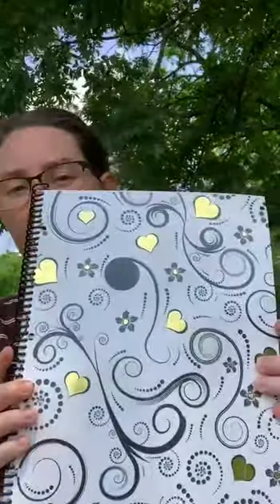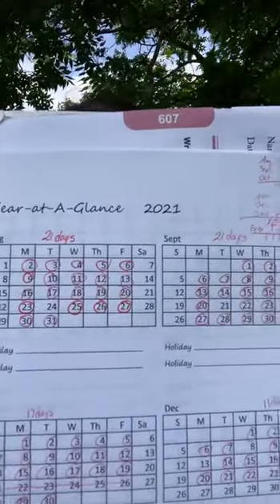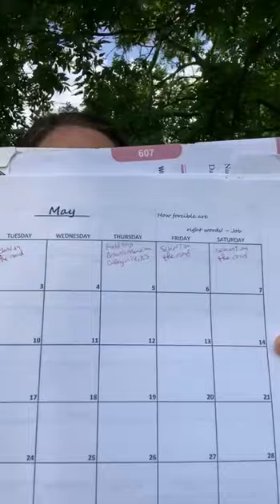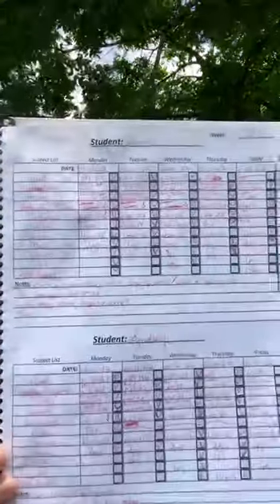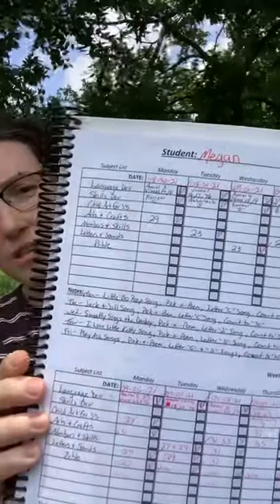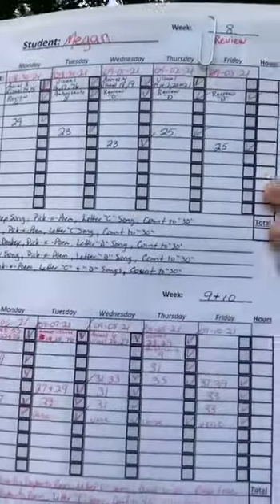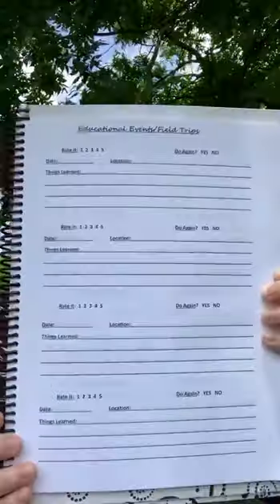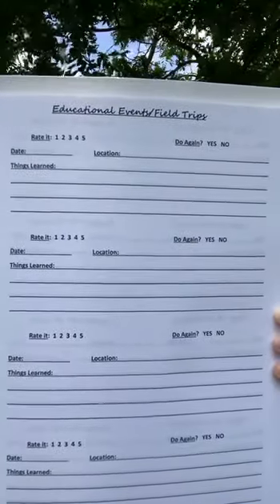Precisely Planned Complete Homeschool Planner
Here is a courtesy video from me showing you the highlights of my planner!
This is the simplest planning format that also covers ALL your record keeping needs.
ONE THING I forgot to say in my video!